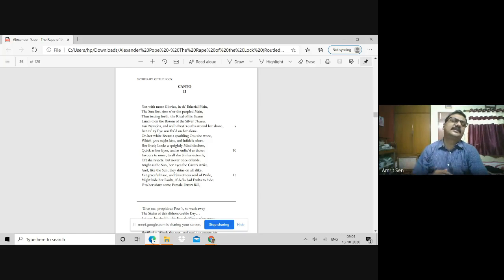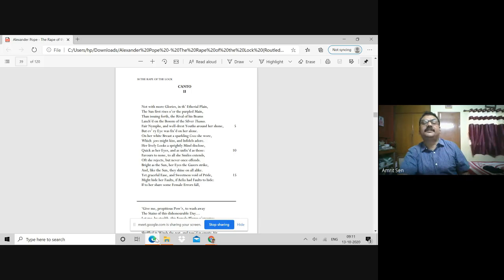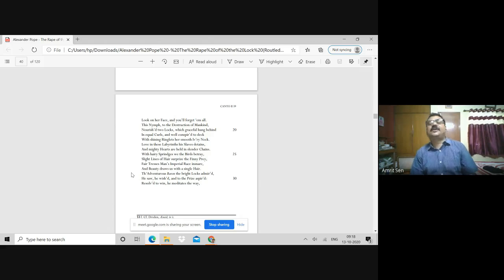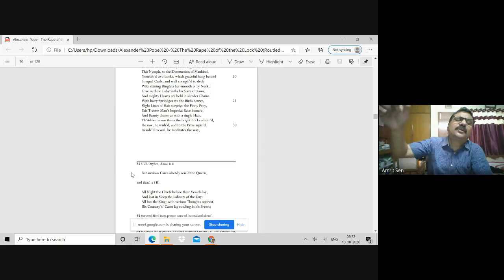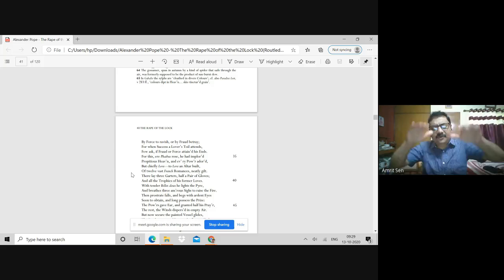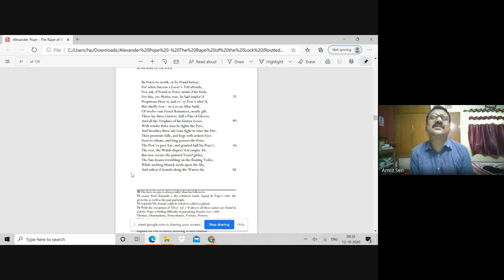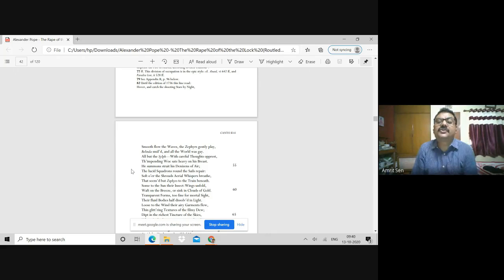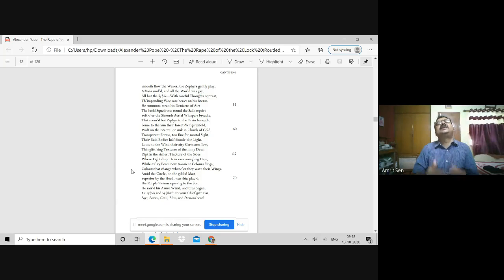The Rape of the Lock: Canto II: Lines 1-75. Belinda's Journey. Annotated and Explnd. Prof. Amrit Sen